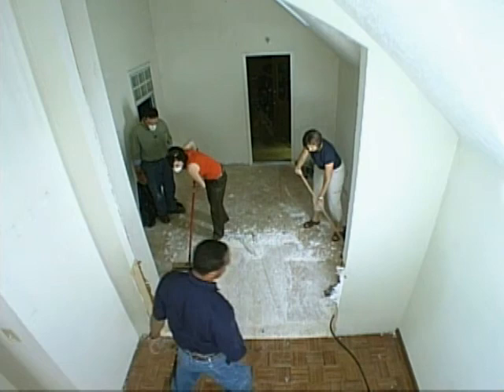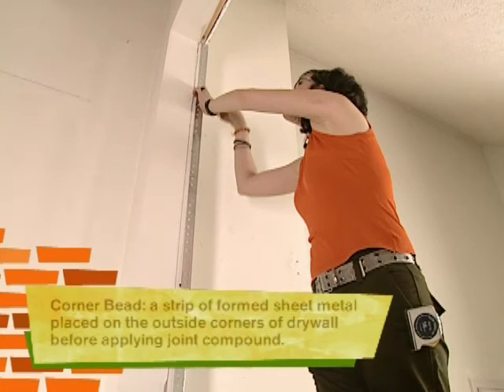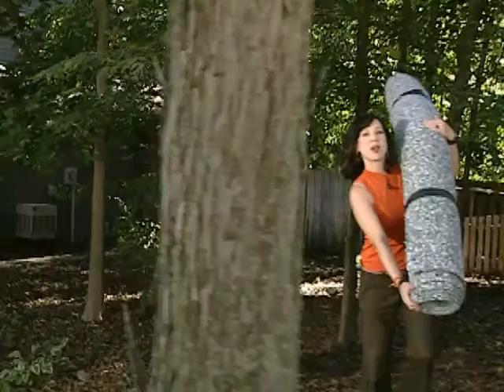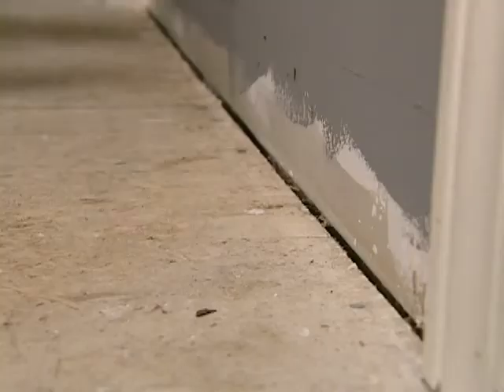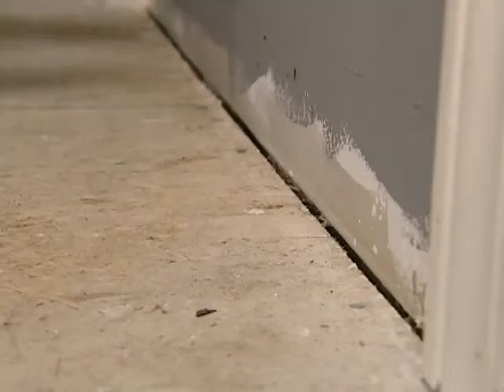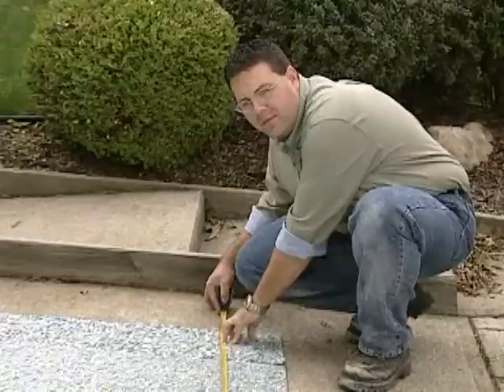DIY to the Rescue: Serious Study (Part 1)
The DIY team turns an organ room into a functional study. DIY to the Rescue: Episode 201, September 2003